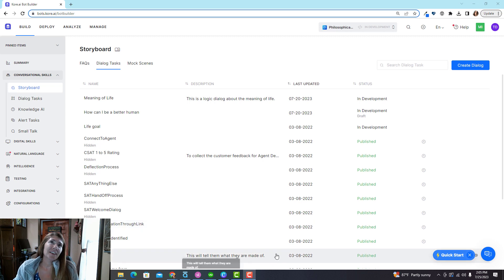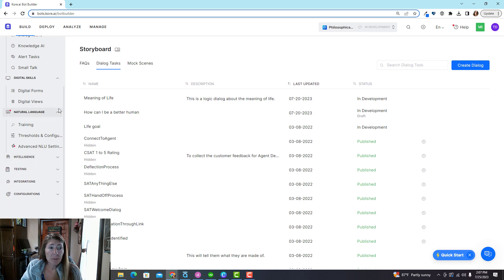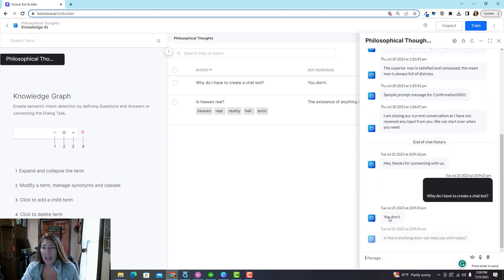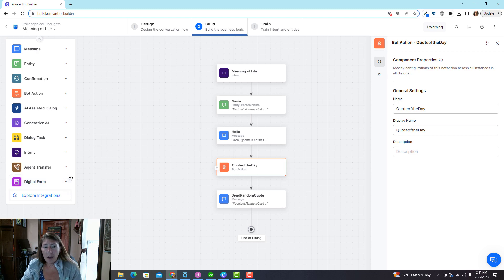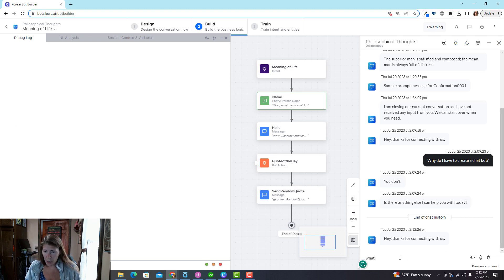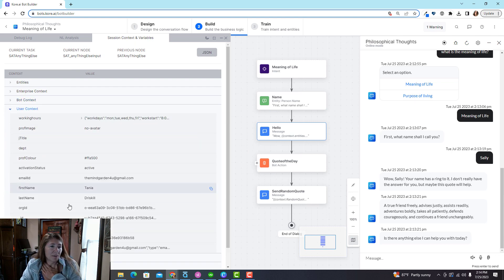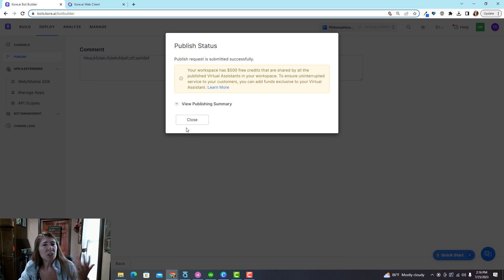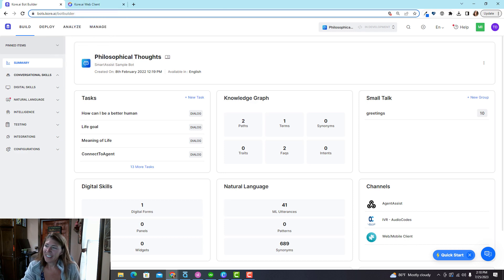Build & Deploy a Kore.ai Chatbot in less than 1 hr Teach Kids to Code Full lesson plan for API calls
This website is a STEP BY STEP guide to help you make your first API call.

This video will show you how to build, deploy and publish your very own Kore.ai chatbot that will be live on the web.  This gives you a quick overview of how to build questions and conversations, test and debug your tasks, deploy to the web, and publish your updates.